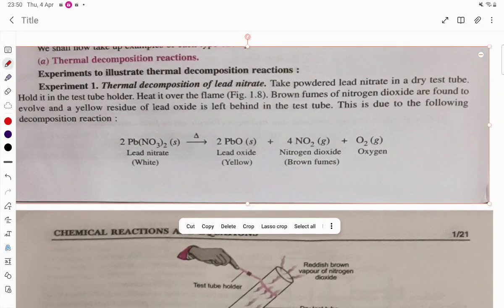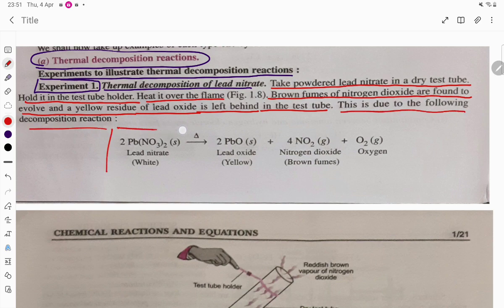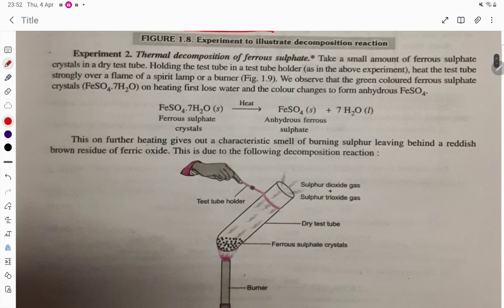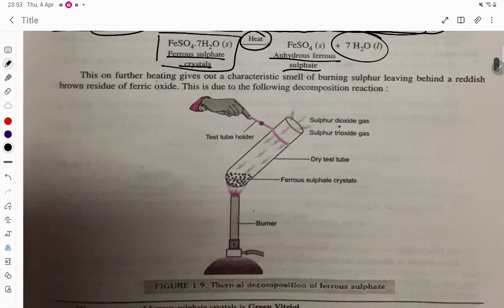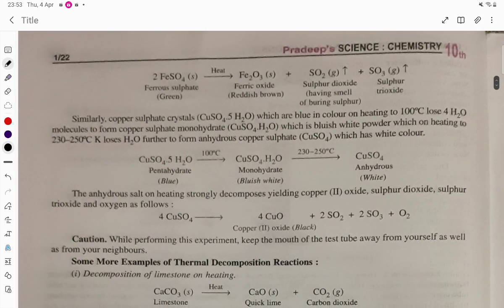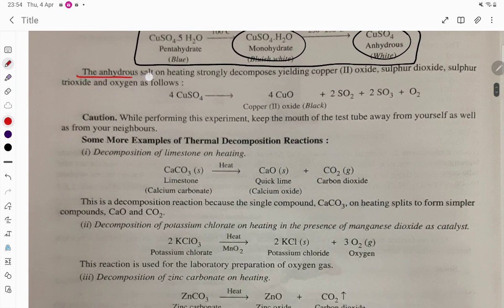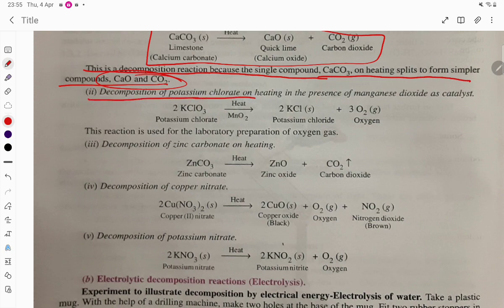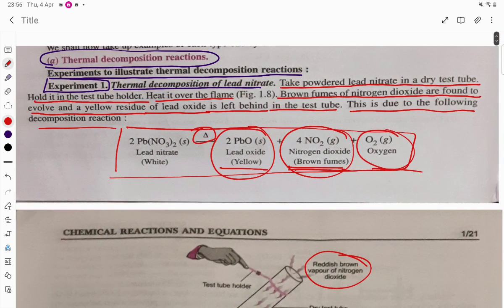thermal decomposition reaction class 10